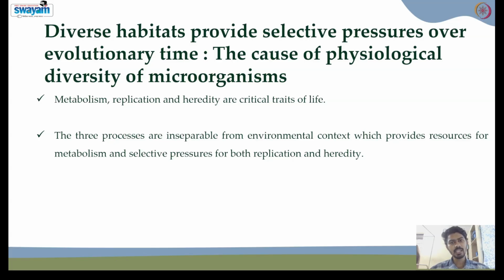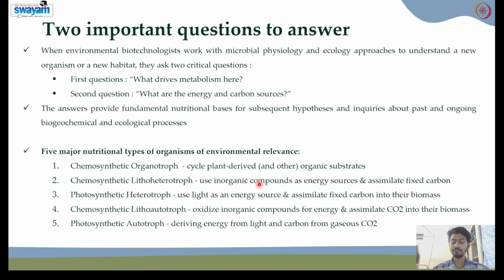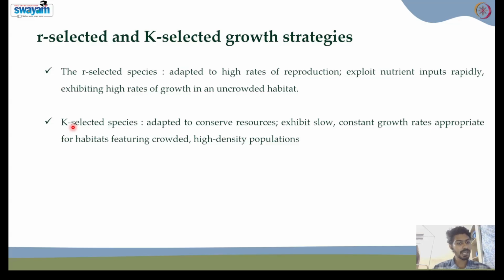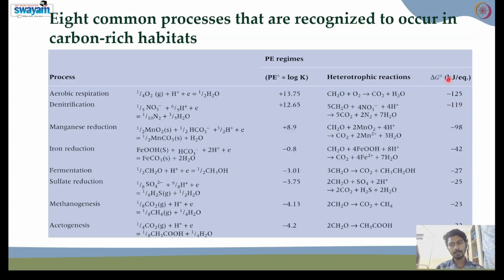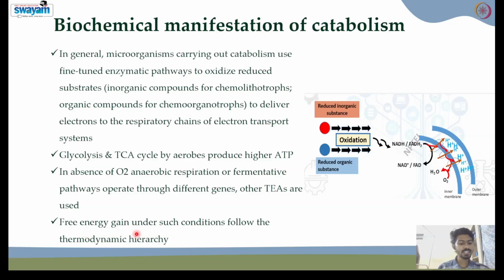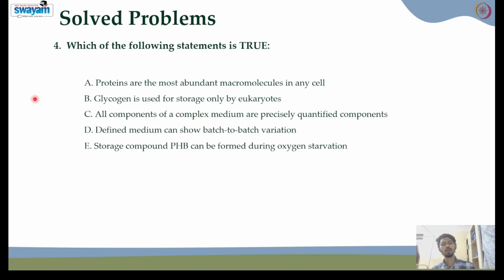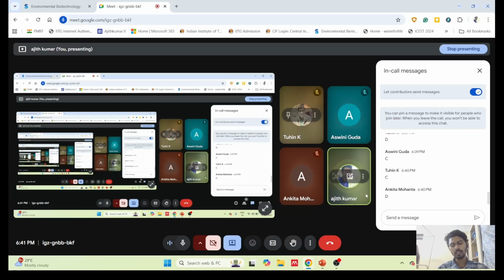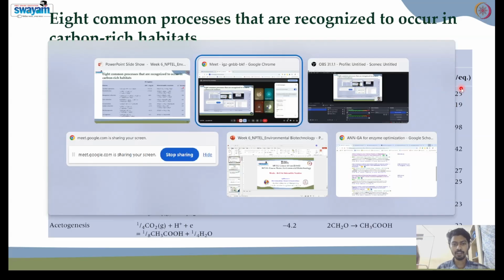Week – 06 Environmental Biotechnology (NPTEL) – Live Interaction Session